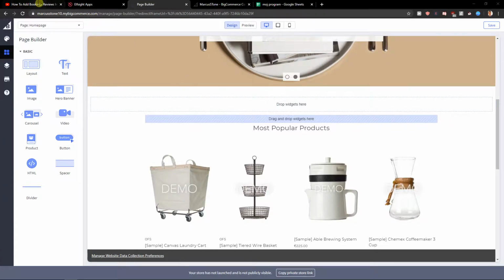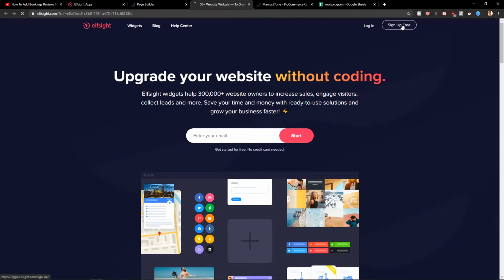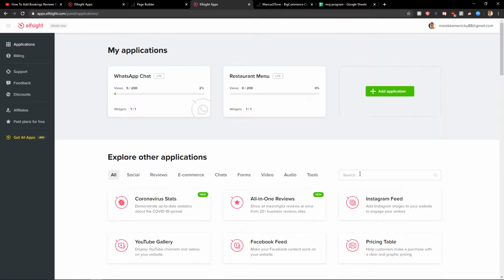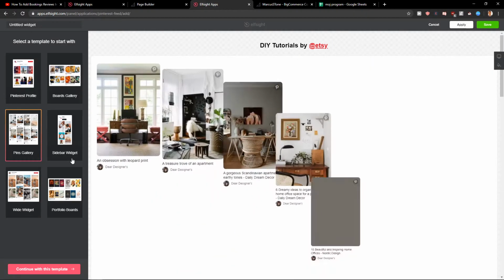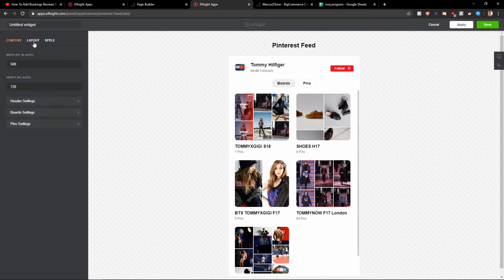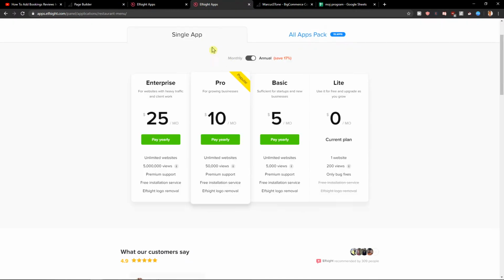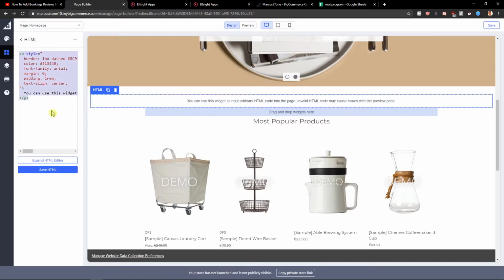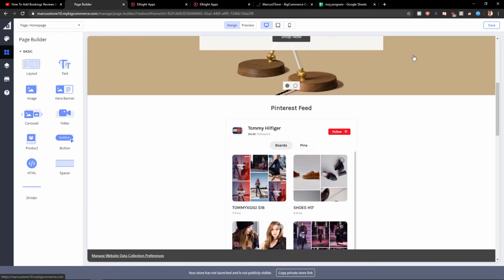How To Add Pinterest Feed In BigCommerce